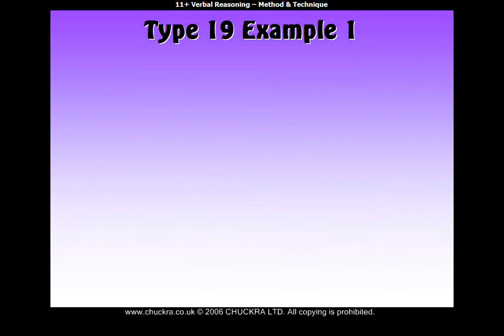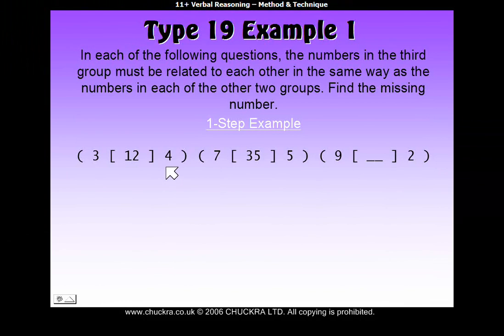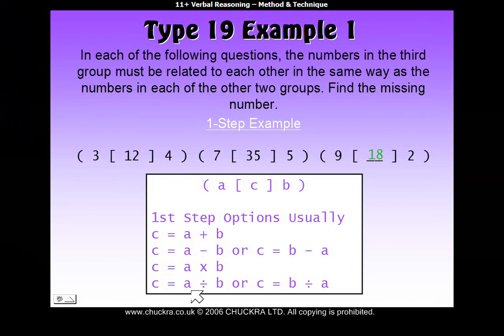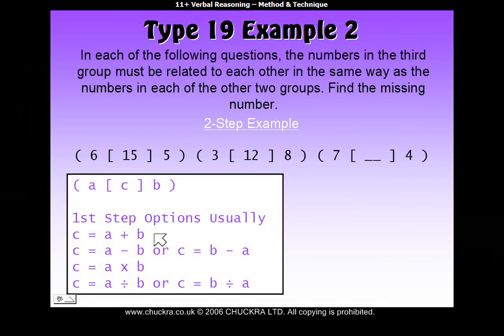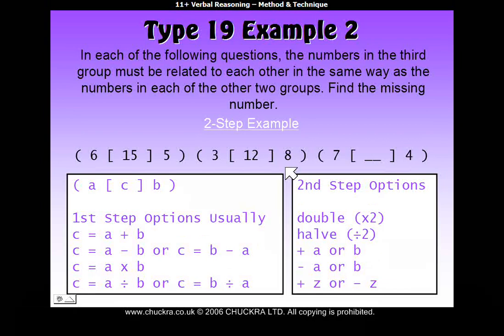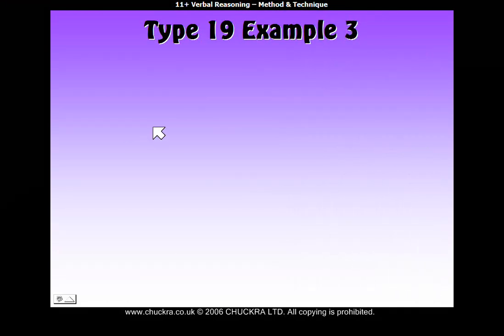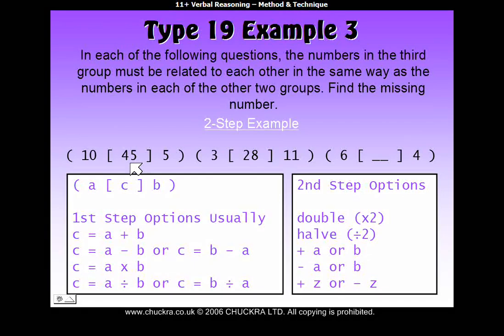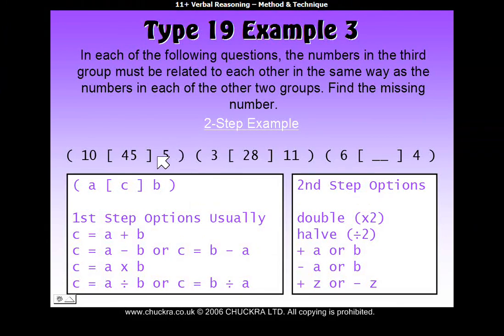11 Plus Verbal Reasoning Type 19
Method & Technique for Eleven Plus Verbal Reasoning Type 19. Great for the Buckinghamshire 11 Plus Exams (11+). Online 11 plus tuition bucks.